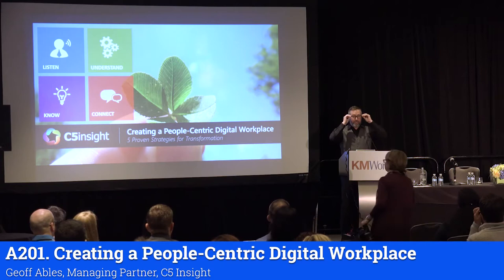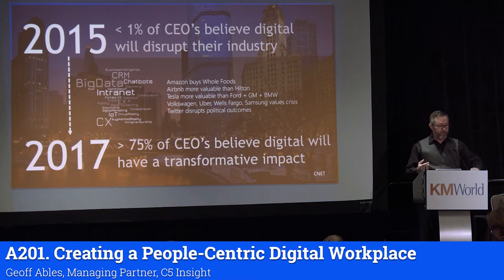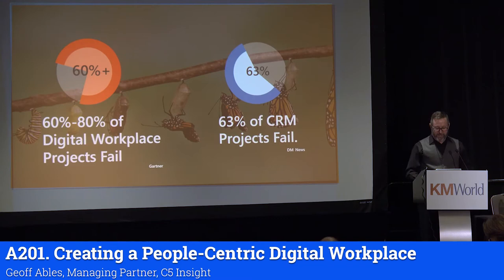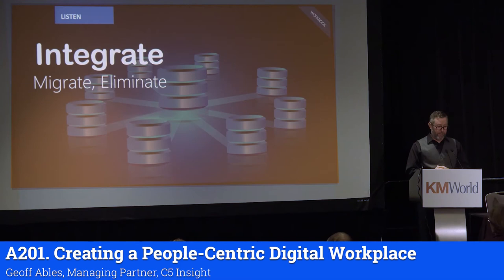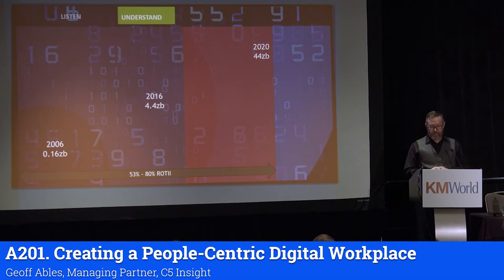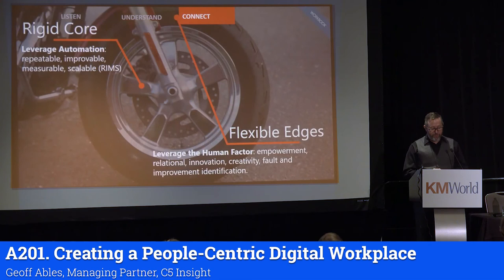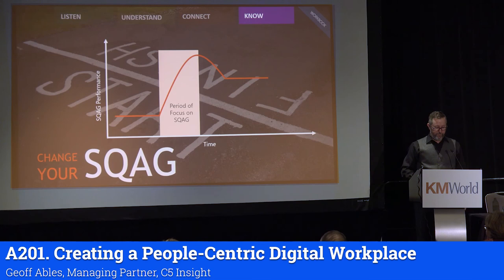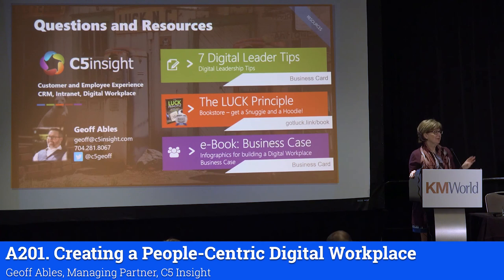A201 . Creating a People-Centric Digital Workplace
Geoff Ables, Managing Partner, C5Insight